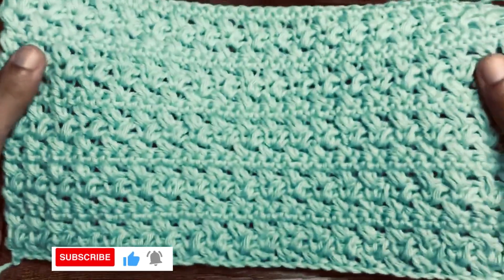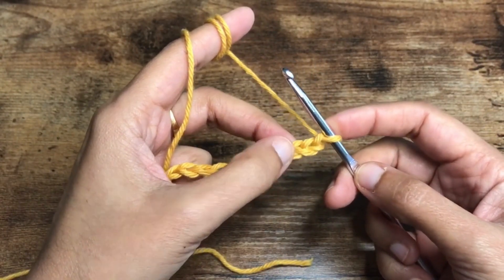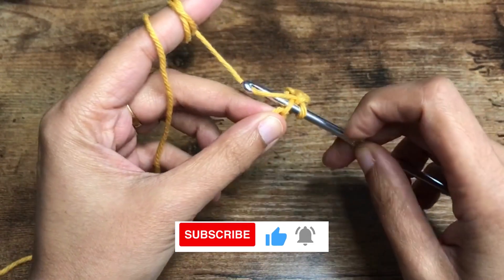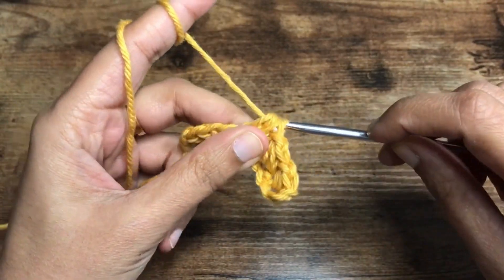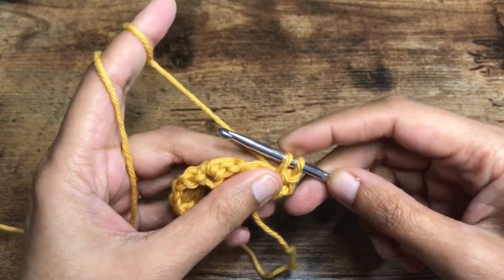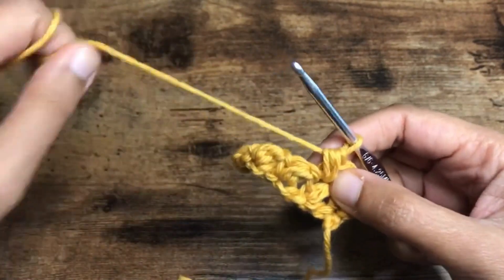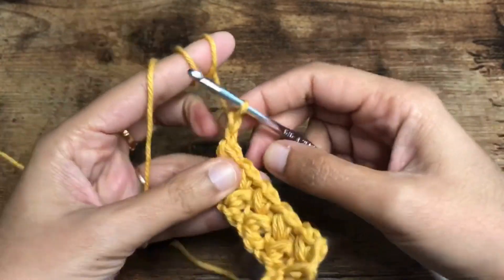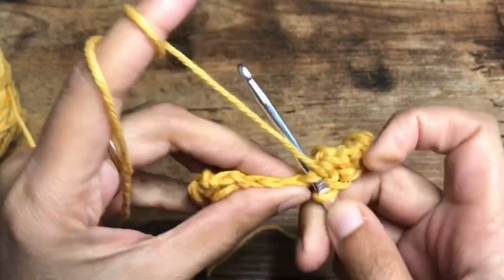Mini Bean Stitch Crochet stitch pattern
Whether you're working on a cozy blanket, a stylish scarf, a functional bag, or even a charming dishcloth, this stitch pattern has got you covered. In this video, I am excited to share a crochet stitch pattern that's as versatile as it is elegant - the Mini Bean Stitch.

🧶 The Mini Bean Stitch adds a touch of sophistication to your crochet projects while maintaining a wonderfully easy-to-follow pattern. It's perfect for both beginners looking to expand their skills and seasoned crocheters seeking a go-to stitch for various creations.

So grab your crochet hook, your favorite yarn, and let's dive into the world of crochet creativity! Whether you're making gifts, sprucing up your home decor, or just indulging in some relaxing crochet time, this stitch pattern will become your new favorite.